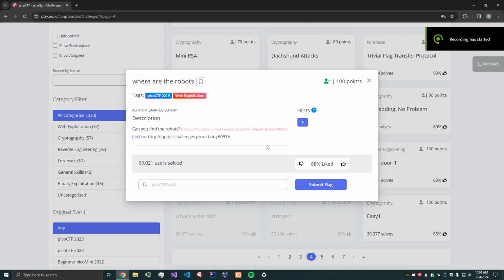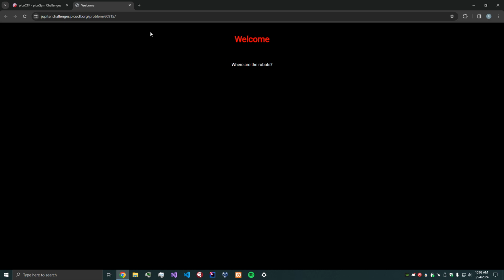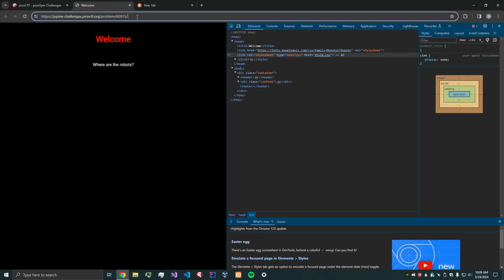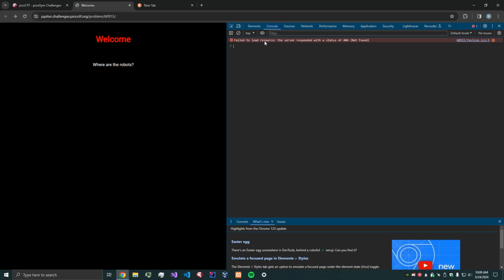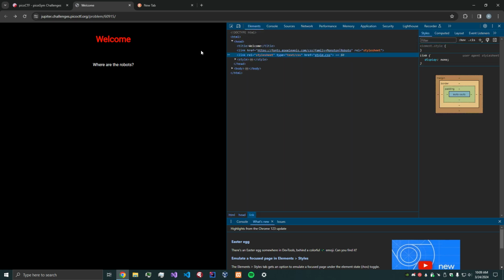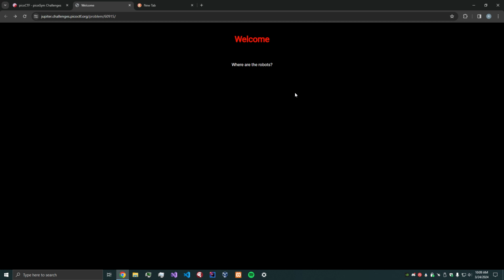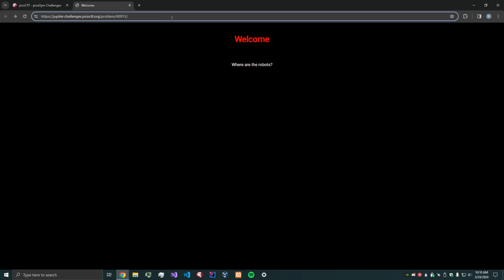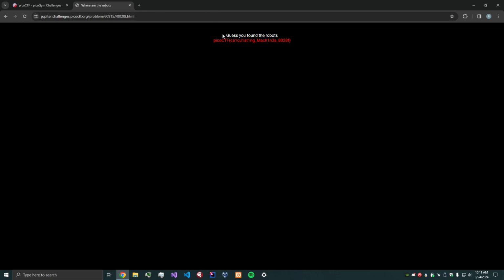where are the robots - picoCTF Walkthrough Solution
Here we learn about robots.txt and its uses!